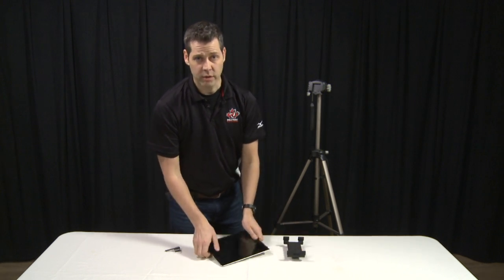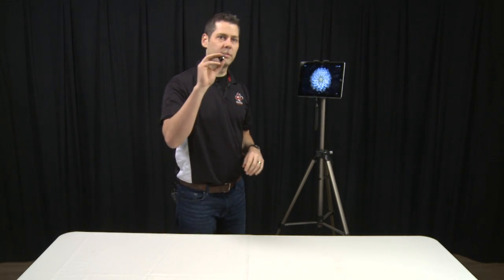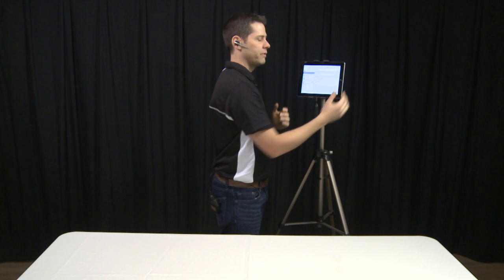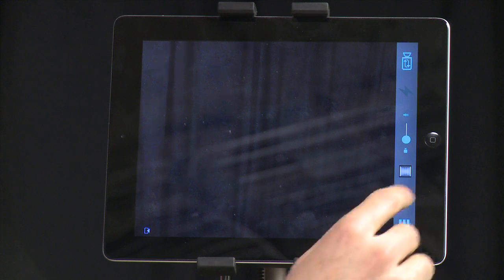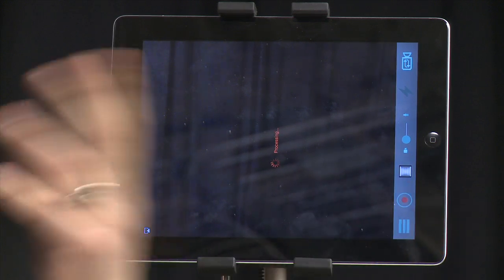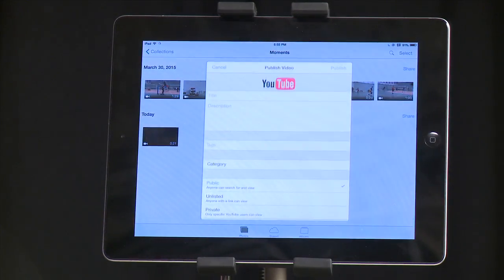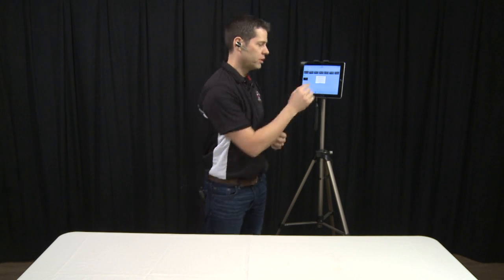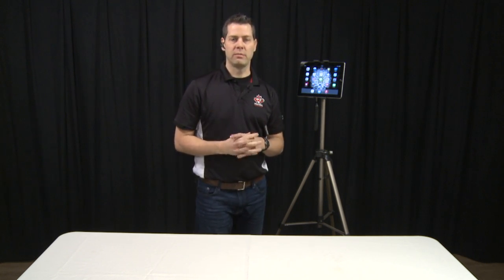How To Film Your Practice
How to sync your audio and video and film your practice for submission to an Evaluator